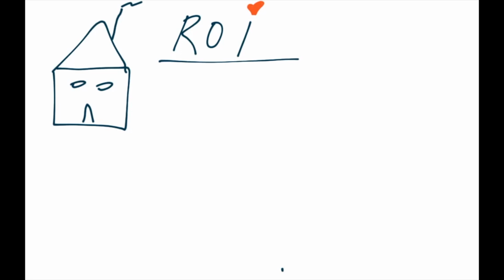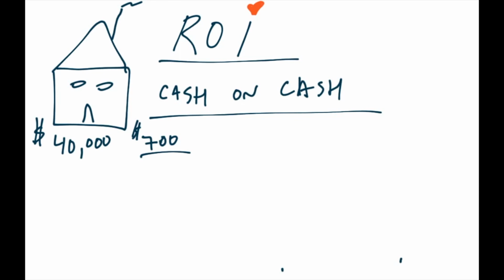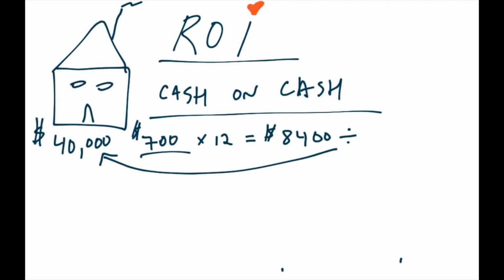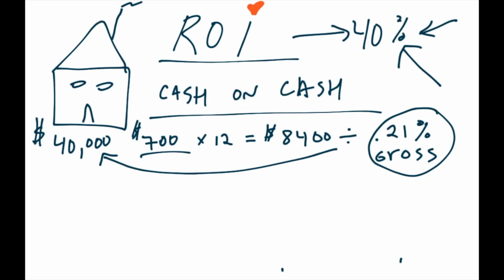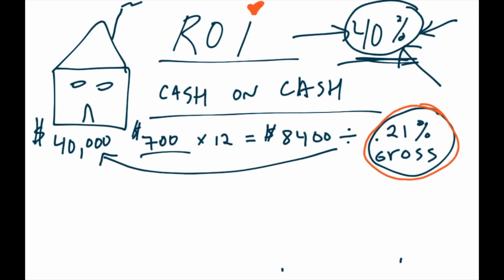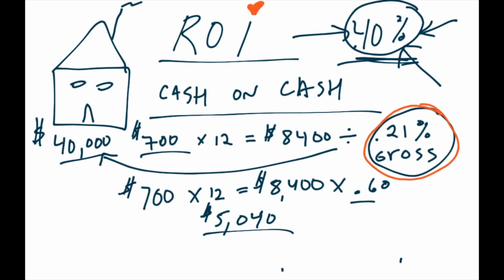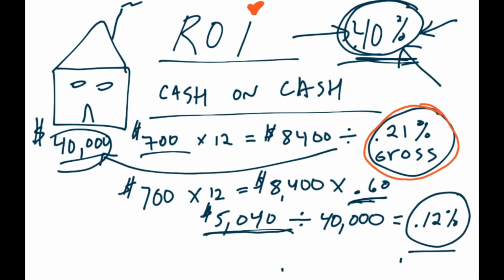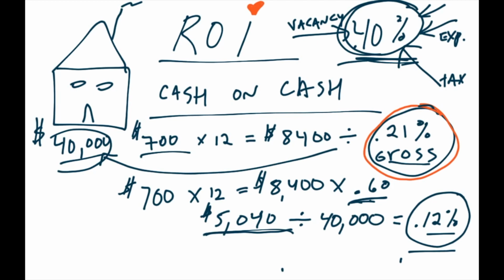Morris Invest: How to Calculate ROI on a Real Estate Investment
Return on investment, or ROI, is the single most important metric to consider when it comes to purchasing rental real estate. At Morris Invest ROI is used to evaluate the performance of an investment. This metric determines how profitable your investment will be.

If you’re assessing a real estate investment, ROI is critical. It is the entire reason for investing in real estate! You need to know how to use a simple and conservative formula in order to thoroughly analyze the return on a rental property.

In this video, I’ll show you a simple and straightforward way to calculate ROI. You’ll learn about the cash-on-cash formula, and the importance of being conservative in your estimate. We'll talk about cash flow, expenses, and more!

BOOK A FREE CALL WITH OUR TEAM TODAY AT MORRIS INVEST

OR

OR